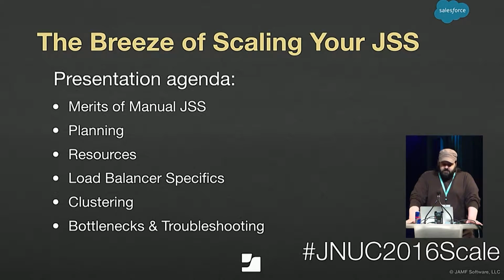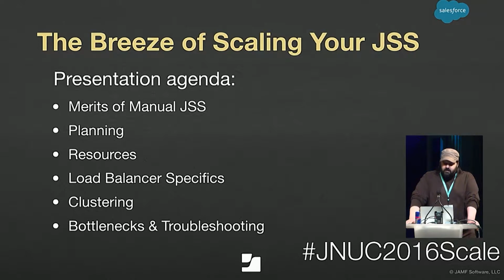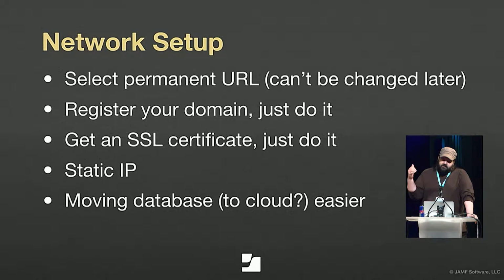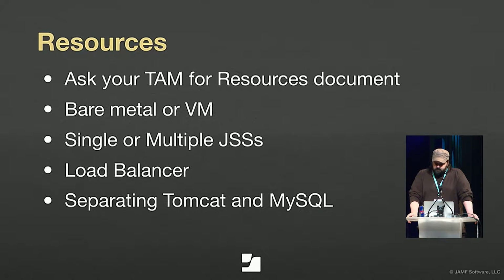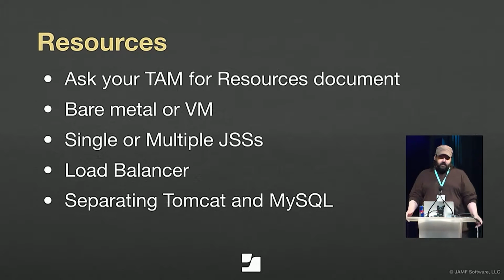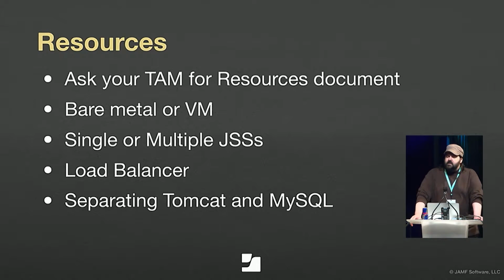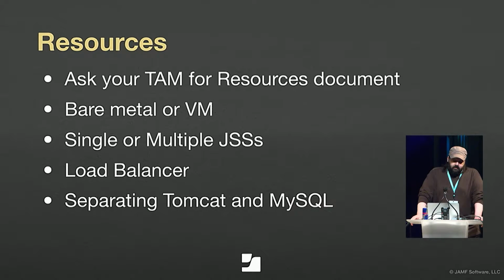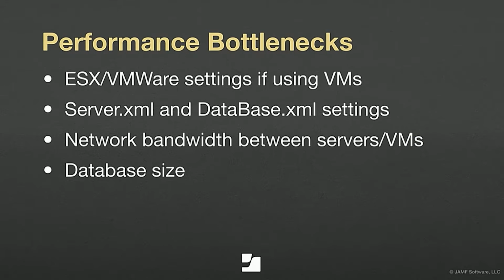Salesforce’s Story: The Breeze of Scaling Your JSS | JNUC 2016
How did Salesforce scale their JSS and how can you do the same? In this session, see how Salesforce went from a single Tomcat and MySQL VM running Windows Server 2008 that supported a few thousand Macs to three Tomcat VM's, MySQL VM and Load Balancer that now supports 20,000 Macs, all on Red Hat. Get the scoop on load balancer configuration and JSS settings, and how they impact database size and performance.